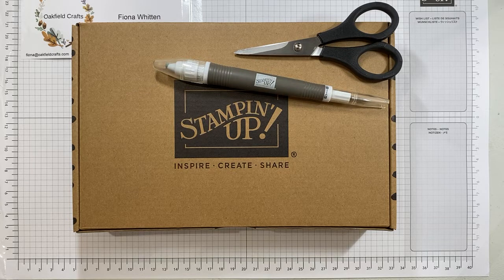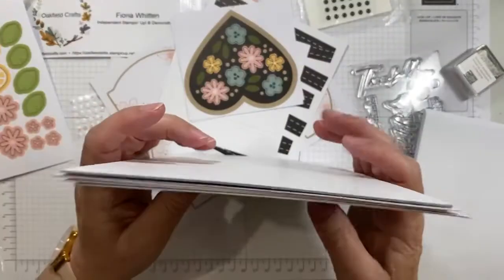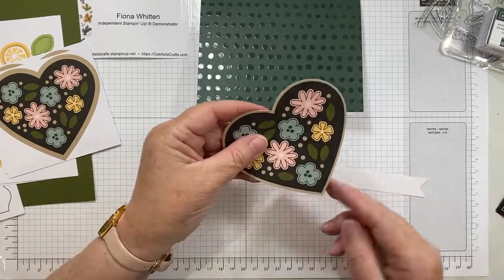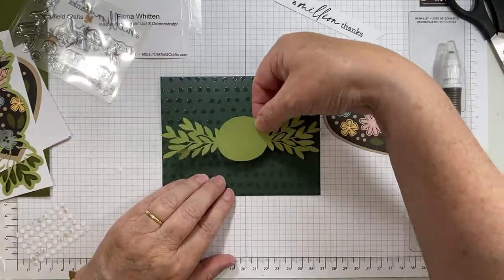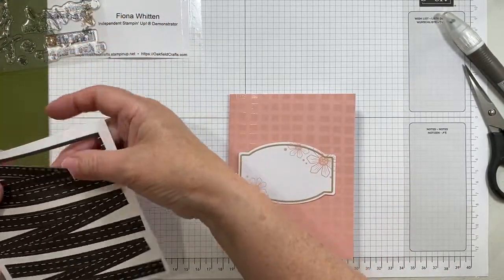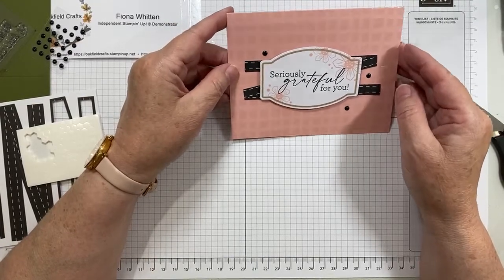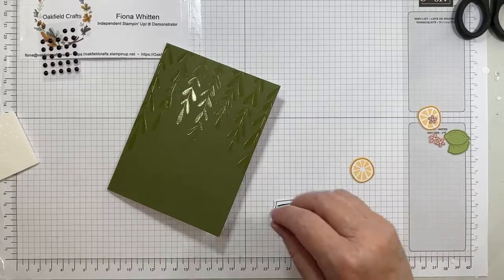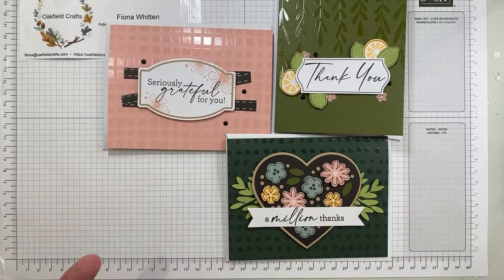Stamping & Creating with the A Million Thanks Kit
Fiona Whitten, Independent Stampin' Up! ® Demonstrator

Today I'm sharing the A Milliom Thanks Kit from the Kits Collection. I'm making up one of each of the three different designs so that you can see exactly what the kit contains and how to put the cards together.

or email with your order (see details below)

Live in the UK and don't have a Stampin' Up! Demonstrator?

Any questions or would like to place an order?